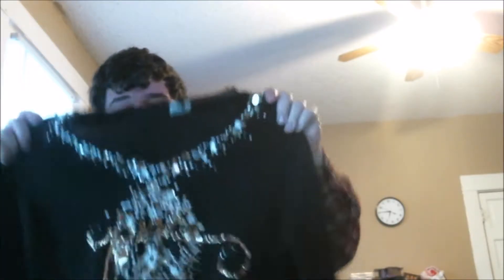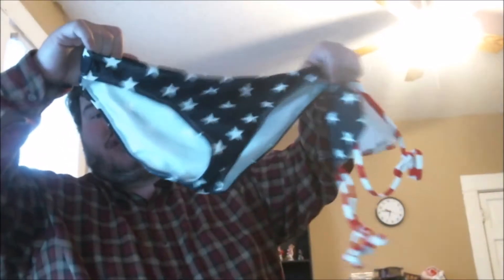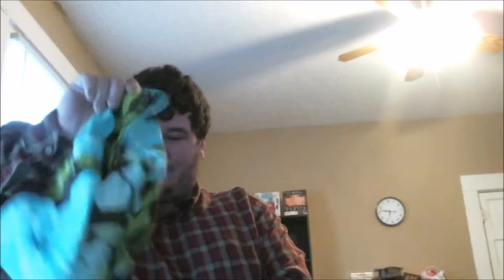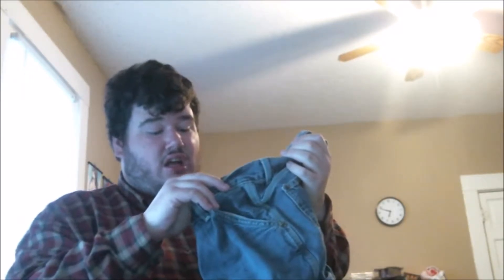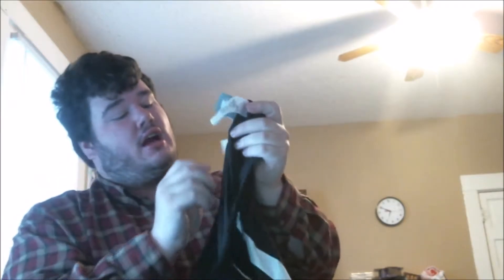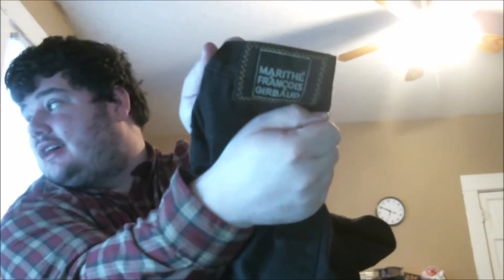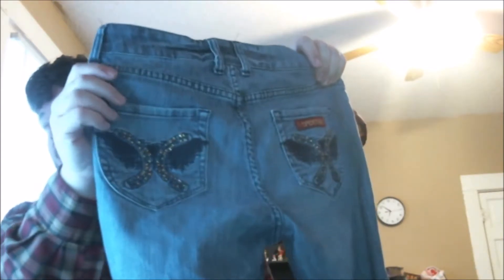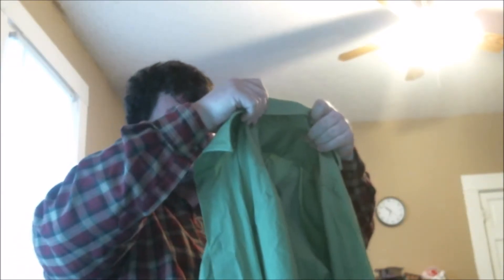Fat Guys Goodwill Haul For 3/13/2017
wnet off to goodwill sunday! And found some rather nice items for the 90 cent day to resell on ebay. Come looka t what i got this week!